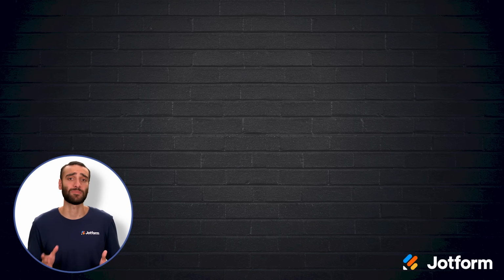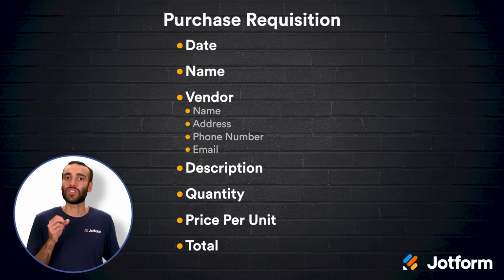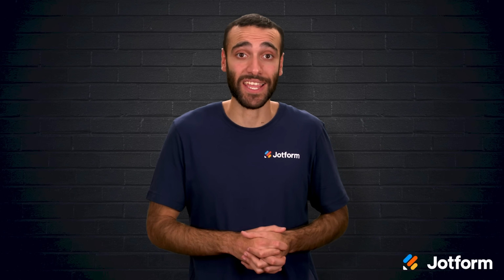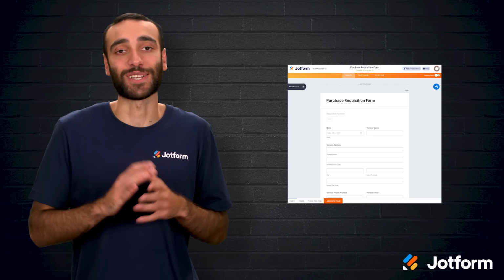How a Purchase Requisition Helps You Track Business Expenses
Tired of messy purchasing processes slowing down your business?
Discover how automating purchase requisitions with Jotform can streamline your operations, reduce errors, and keep spending on track.

In this video, you’ll learn:
-  What a purchase requisition is and why it matters
-  Essential fields to include in your requisition form
-  Common business benefits, like cost control and fraud prevention
-  Step-by-step breakdown of a streamlined requisition workflow
-  How to use Jotform’s templates and automation tools to simplify the process

With Jotform’s no-code drag-and-drop builder, customizable templates, and powerful automation features, managing purchase requests has never been easier.

👋 ABOUT JOTFORM
Hi, we’re Jotform, a full-featured online forms platform that makes it easy to create robust forms and collect important data. Check us out
00:00 Introduction
00:49 What Is a Purchase Requisition?
01:24 Key Fields to Include in a Purchase Requisition
02:02 Using a Jotform Template for Requisitions
02:17 Benefits of Purchase Requisitions
02:36 Better Record Keeping
03:01 Improved Communication
03:18 Preventing Unauthorized Spending
03:46 Enhancing Supply Management
04:09 Challenges with Manual Requisitions
04:38 Automating Requisitions with Jotform
05:31 Purchase Requisition Workflow Steps
06:39 Customizing Workflows in Jotform
07:16 Final Thoughts and Benefits
07:34 Subscribe to Jotform